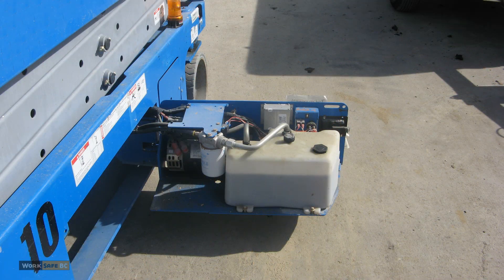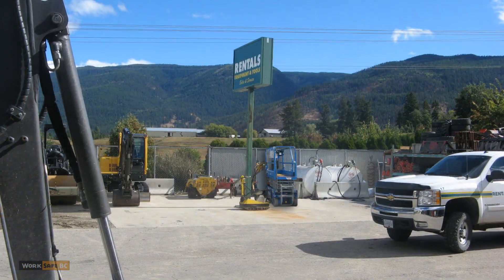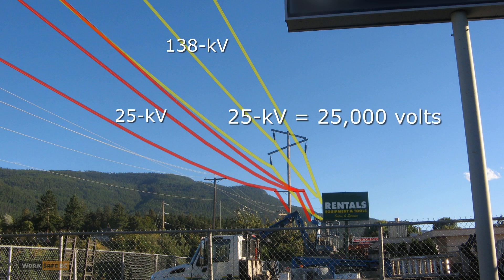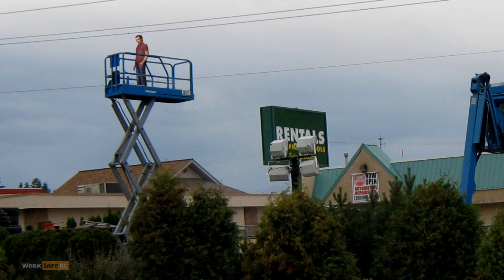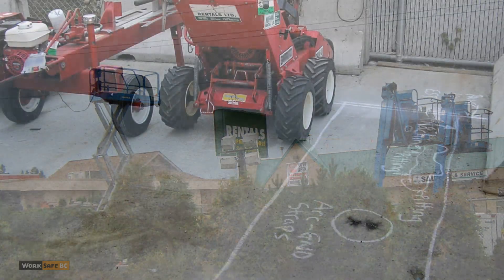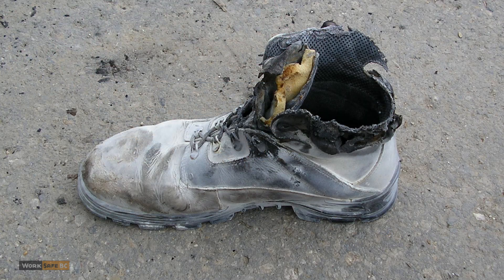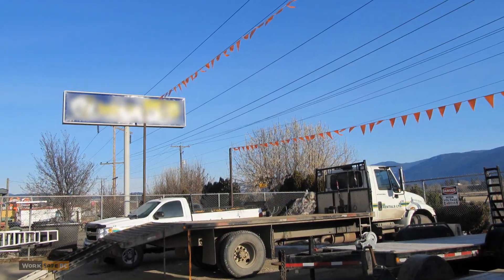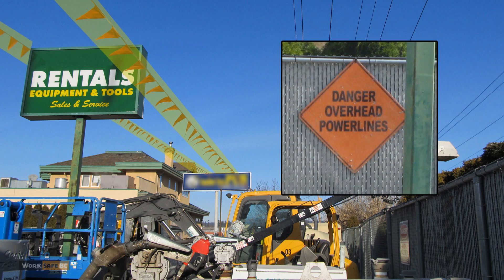Incident Investigation: Worker on Scissor Lift Electrocuted | WorkSafeBC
This video recreates an incident where a young worker performing service checks on a scissor lift got too close to an overhead power line and was electrocuted.

Overhead power lines and elevating equipment can be a dangerous mix if you’re not properly trained to operate a scissor lift safely.

In this incident investigation slide show, we learn that you don't even have to touch a power line to get electrocuted. Similar to lightning, electricity can jump across an air gap (flashover) and cause serious injury or death.

This educational video is a helpful training tool for workers who operate scissors lifts and boom lifts. It’s important to educate workers about the hazards, and to implement appropriate risk controls.

Timestamps:
0:00 What is an electricity flashover?
0:17 Scissor lift service checks
0:37 Operating underneath high-voltage power lines
0:57 Witnessing the incident
1:34 Cause & analysis